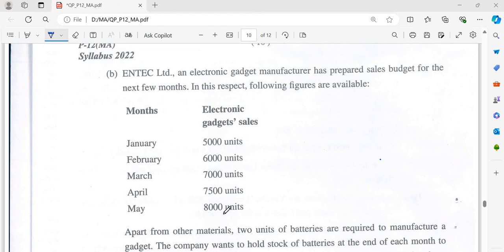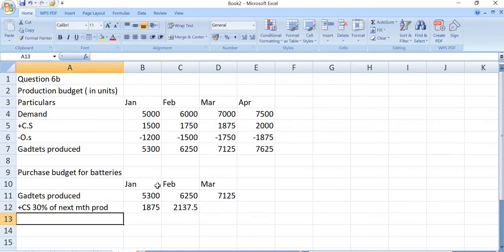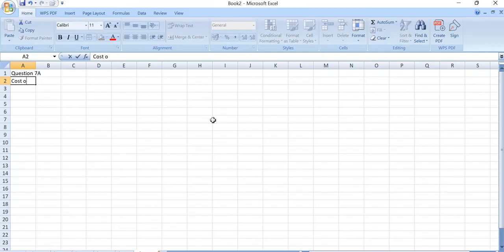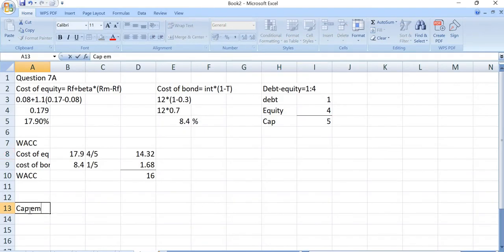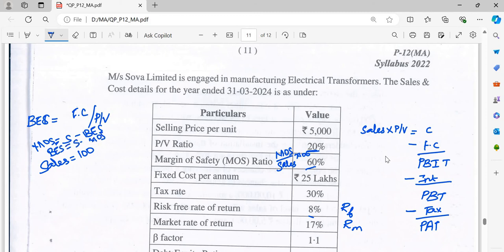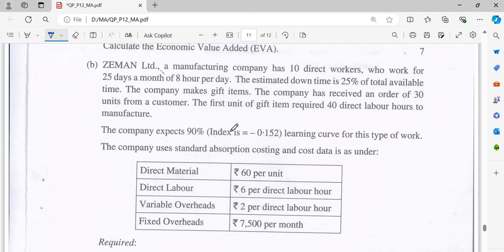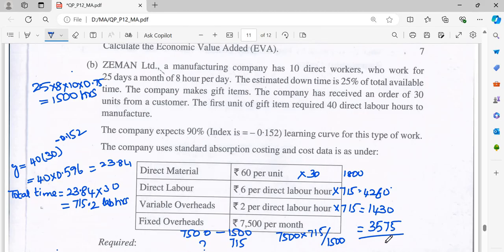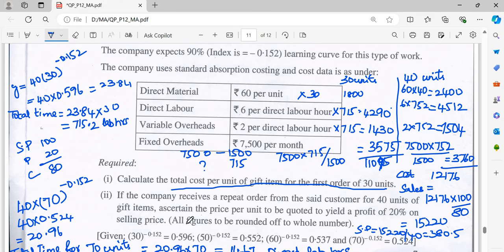CMA INTER Management Accounting June2024 Suggested Answers part4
Management Accounting _June2024 Suggested Answers_ CMA Inter
_part 4